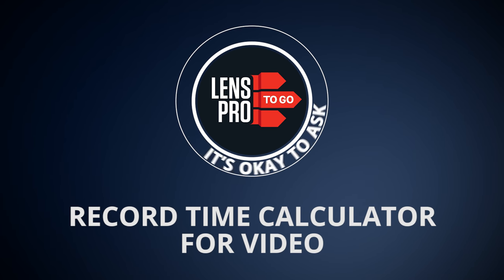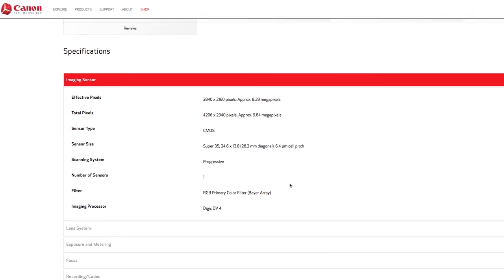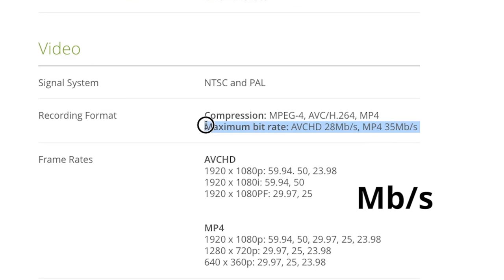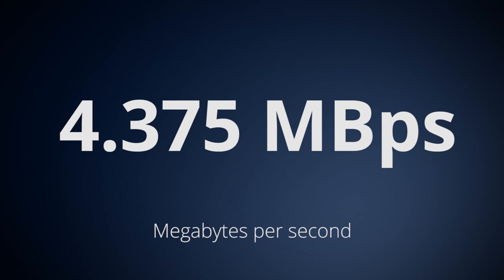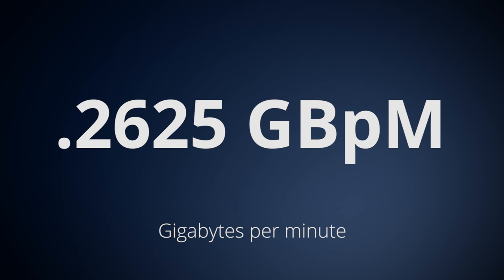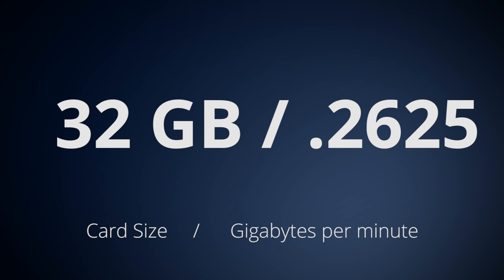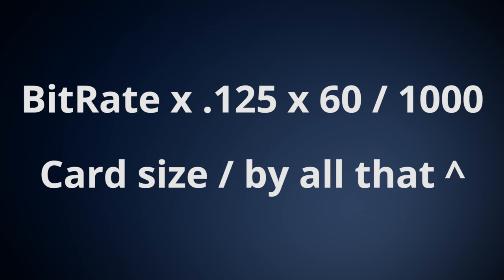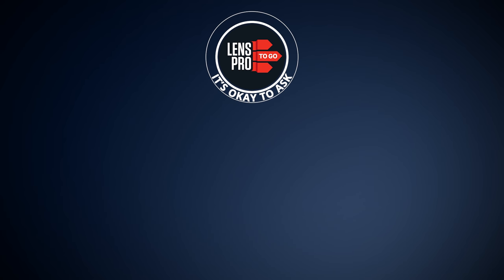IOTA Episode 107: Record Time Calculator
In this episode of IOTA Greg covers how to calculate the amount of footage you can fit on a memory card or hard drive. With any camera and any amount of card space.

Lensprotogo.com